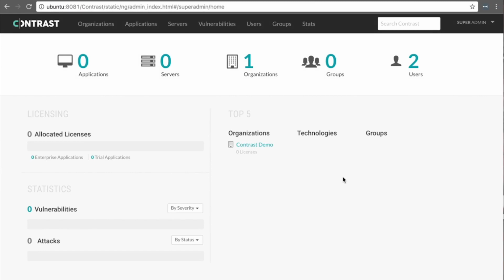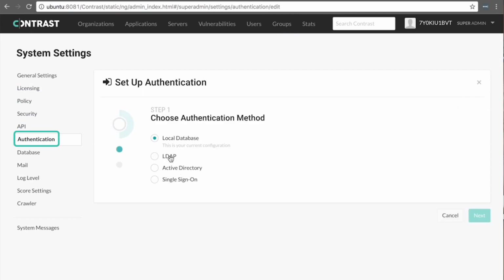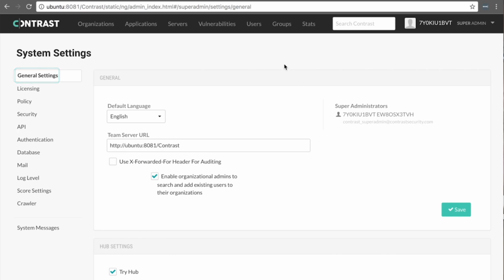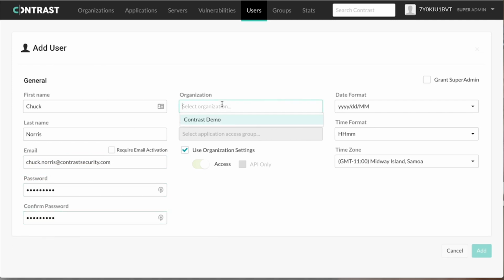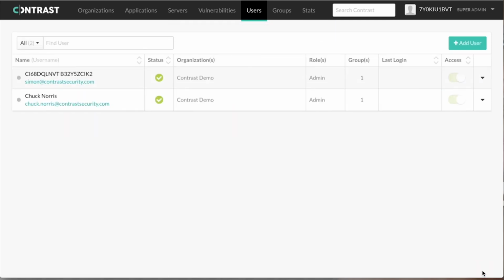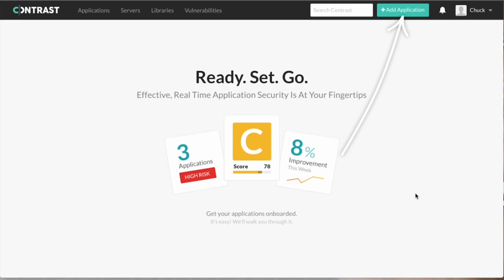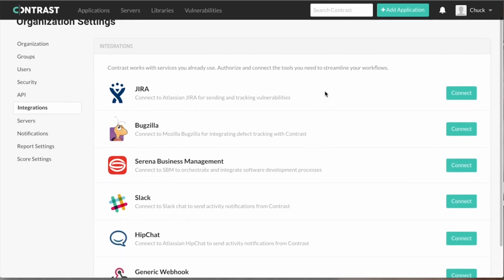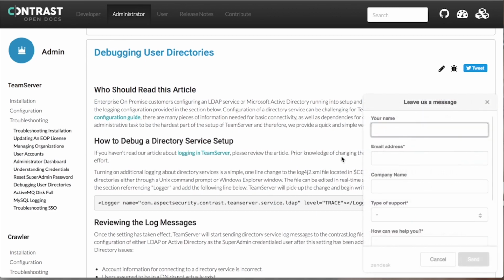Configure the Contrast UI on Linux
Learn how to configure the Contrast UI on a Linux server